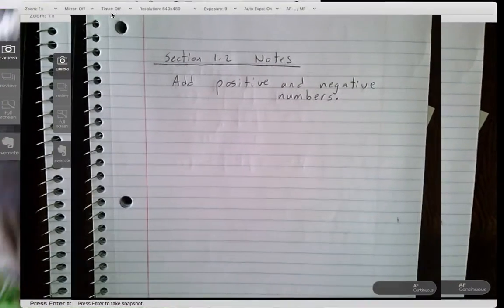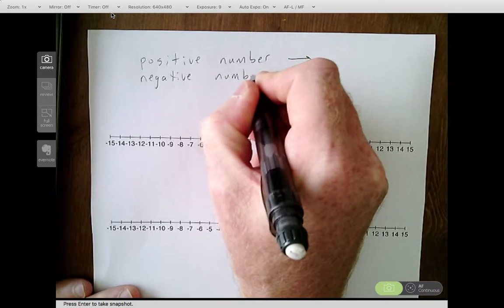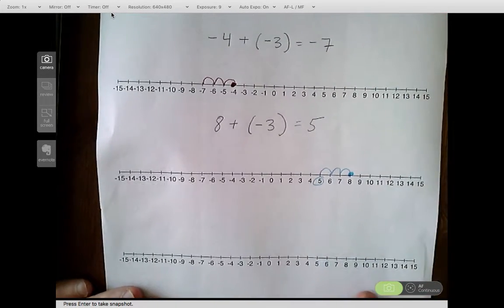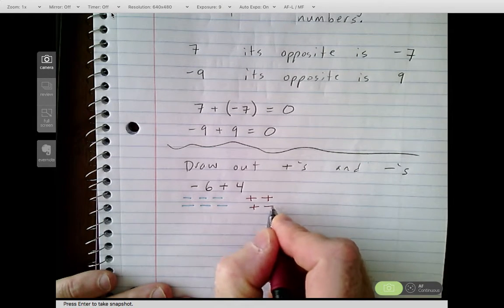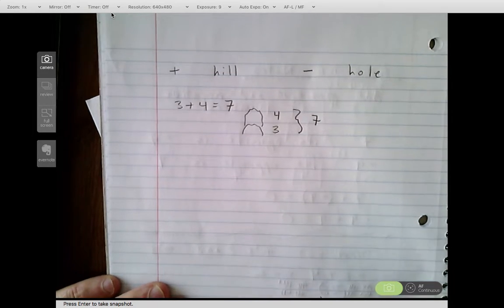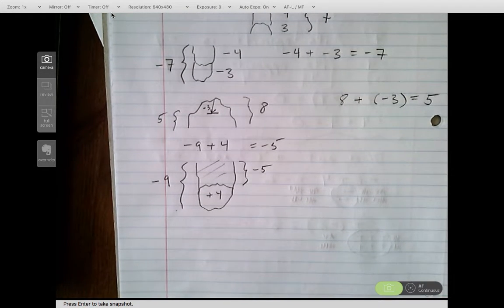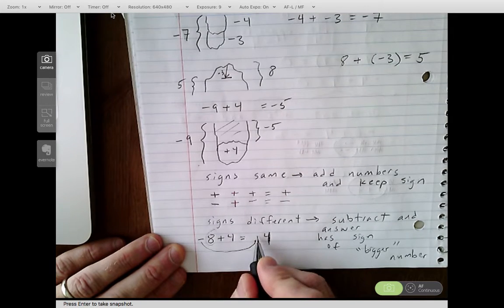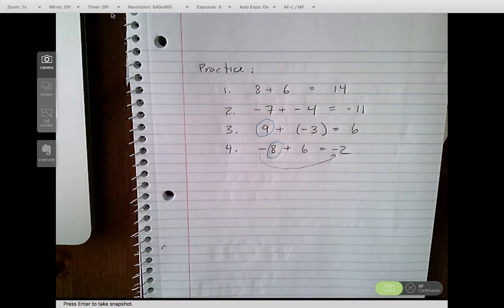Section 1.2 Notes #1